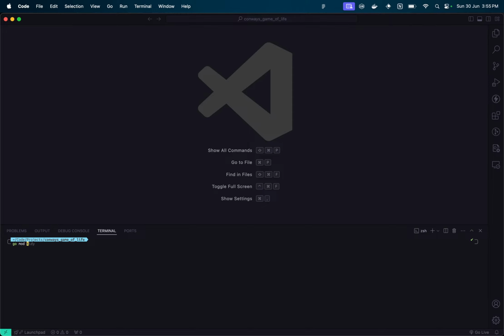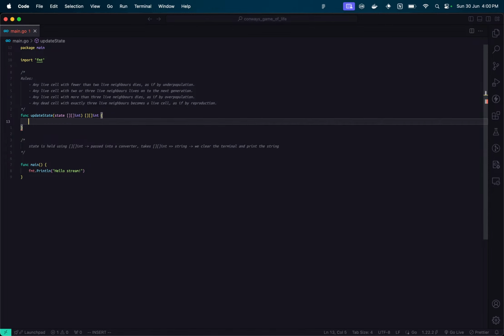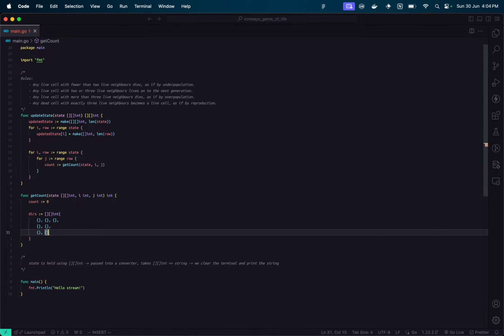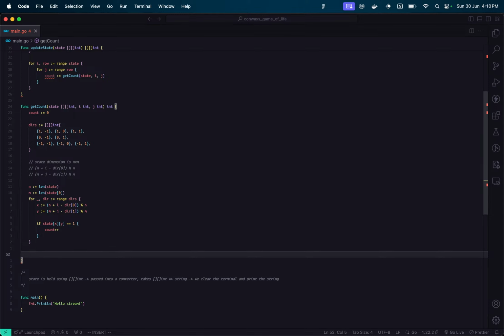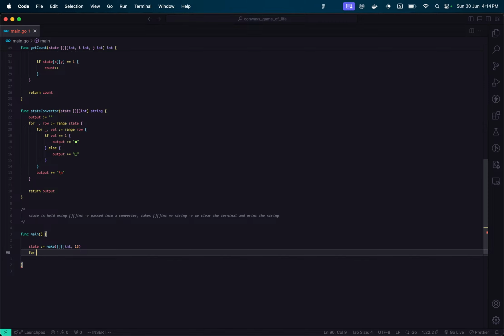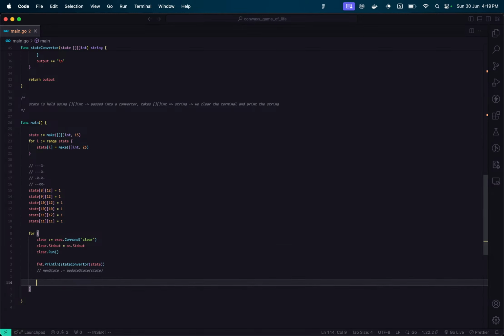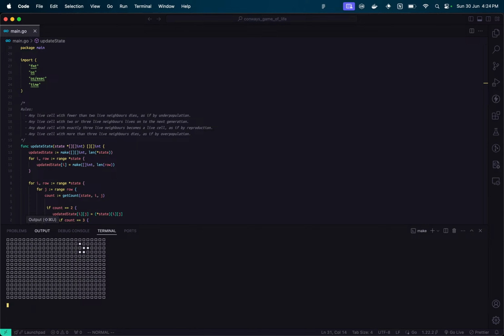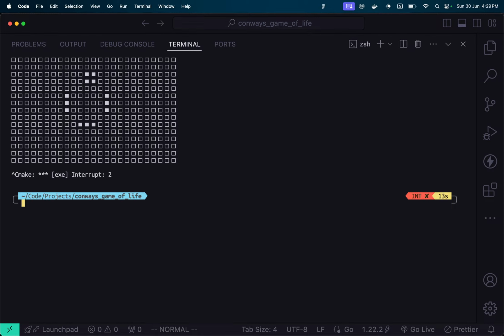Conway's Game Of Life in Golang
This was my first stream and wanted to keep it simple by coding conway's game of life in golang.